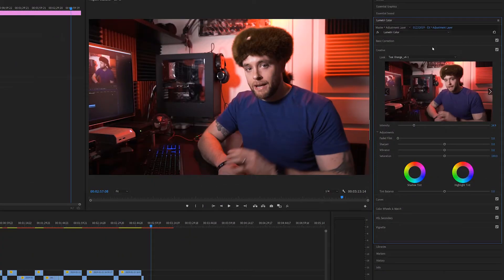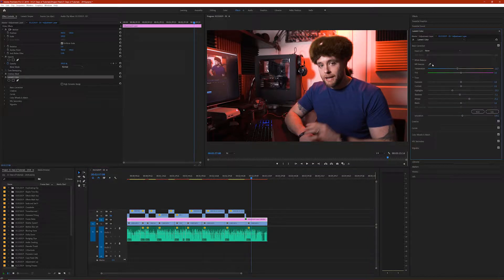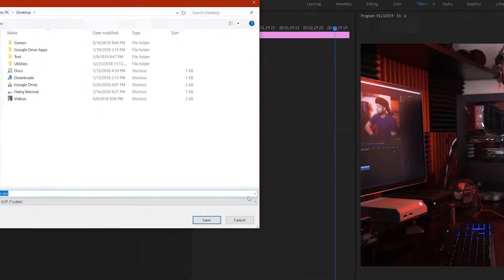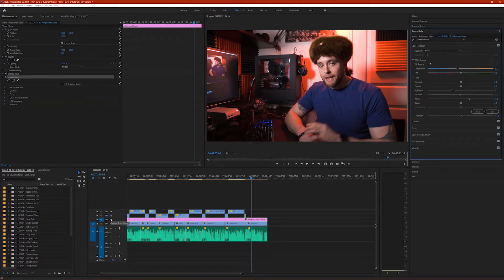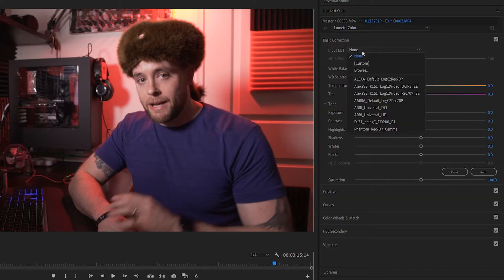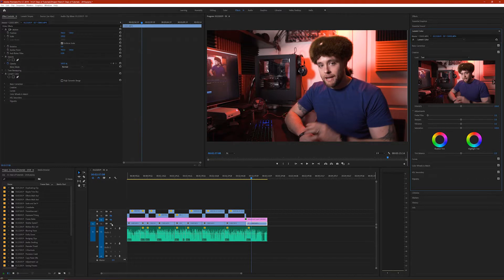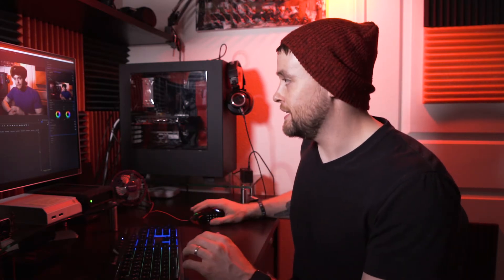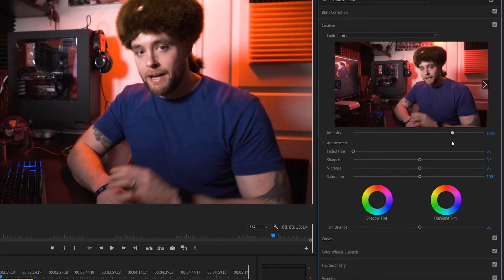How to EXPORT CUSTOM LUTS from PREMIERE PRO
31DAYSOFTUTORIALS - DAY 20

In this LUT-tastic tutorial, I show you how you can export your own custom LUTs right from Premiere Pro using the Lumetri Color effect.

What are LUTs, you ask?

A LUT, which stands for "Lookup Table," is basically a pre-defined color grade that can be applied to footage for fast, easy color grading and color correction.

NOTE: This is NOT a color grading tutorial. Rather, I simply show you how to create a LUT from your own color grades.

The 31DoT series features one new video editing, photography or camera-related tutorial each day during the month of January 2019.

MY GEAR:

My Main Video Camera
My Secondary Video Camera
Photography Camera
Tamron 70-200 f2.8
Gimbal I Use
Drone I Use

HAFEYDIGITAL.com